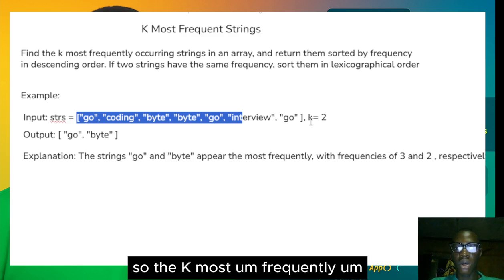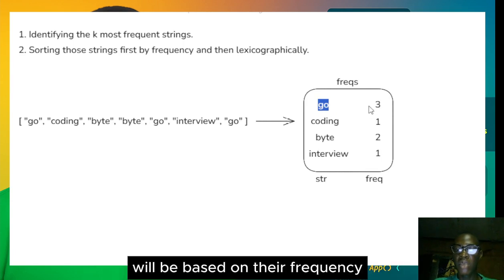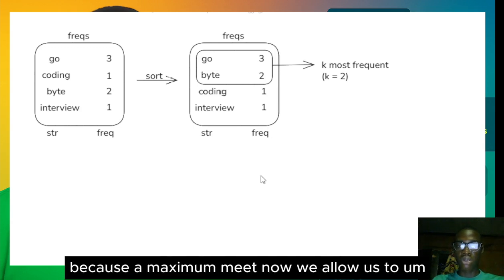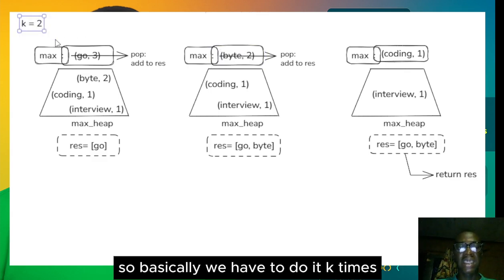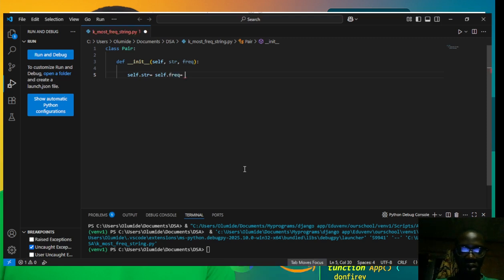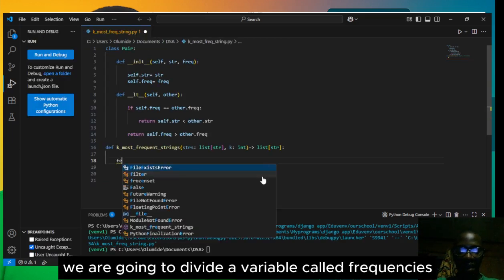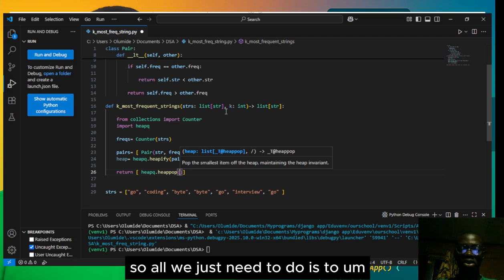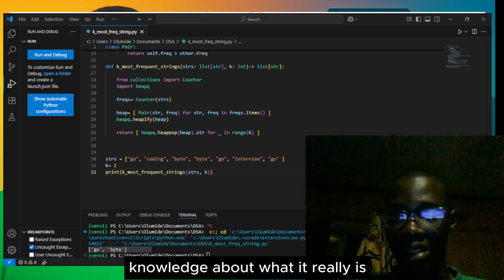K Most Freq String DSA/Leetcode Problem Step by Step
Some coding challenges seem straightforward — until the test cases throw unexpected repetitions, ties, and tricky ordering rules your way.

The K Most Frequent String problem is a recurring favorite in coding interviews at Google, Meta, Amazon, Microsoft, and other leading tech companies. It’s easy to explain, but optimizing it for speed and memory usage is where the real challenge lies.

You’re given a list of strings.
Your mission? Find the top K most frequently occurring strings and return them — often in order of frequency, and sometimes with tie-breakers like lexicographical order.

It sounds simple, but doing it efficiently requires more than just looping and counting.

🧠 Why This Challenge Tests Your Skills
It’s not just counting words. It pushes you to:

1. Model frequency data with hash maps or dictionaries
2. Choose the right data structure (like heaps) for optimal retrieval
3. Handle tie-breaking rules cleanly
4. Write code that remains efficient even when datasets are massive

🚀 Why It’s Worth Mastering
Mastering this pattern will prepare you for:

1. Search engine ranking systems (e.g., most common queries)
2. Log analysis for identifying trends or anomalies
3. Recommendation engines prioritizing popular items
4. Any frequency-based analytics in large datasets

These scenarios appear everywhere in data-heavy applications, so building confidence here is a career-long asset.

1. A clear breakdown of the problem and constraints
2. Multiple approaches — from basic counting to heap-optimized solutions
3. How to handle large datasets without blowing up memory usage
4. Interview tips for writing concise, scalable, and easy-to-read solutions
5. This isn’t just a frequency problem — it’s a lesson in algorithmic efficiency, data structure mastery, and real-world application.